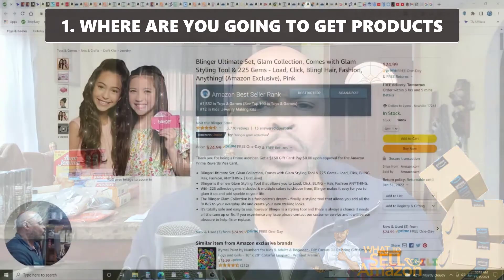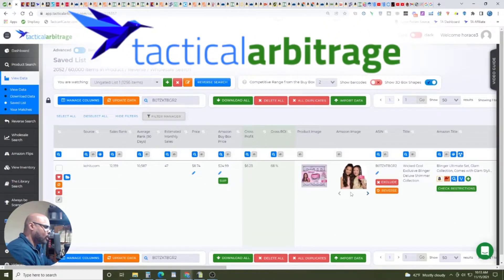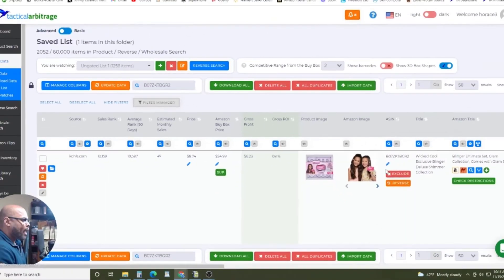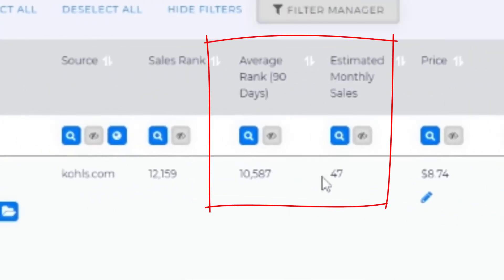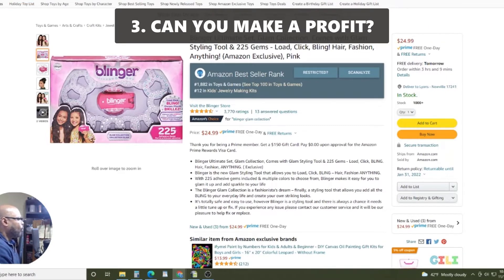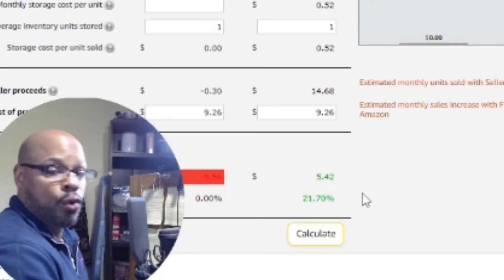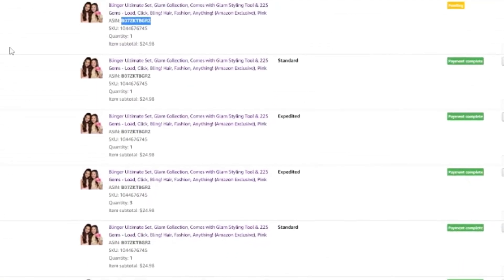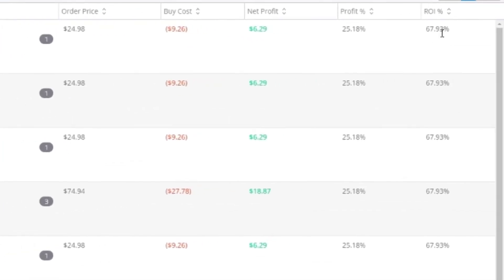Amazon arbitrage for beginners.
Amazon arbitrage for beginners. Quick and easy with 5 easy steps. Thats what this video is about.

Chapters:
00:00 5 easy steps using the amazon arbitrage business model.
00:15  1. Where are you going to get products?
01:35 2. Is the product popular?
02:08 3. Can you make a profit?
02:40 4. Have product shipped to you.
02:55 5. You ship the products to Amazon.
03:28 Inventory Lab. How that works.
03:48 Dive deeper.

Use Code: WORKINGCLASSHUSTLER

Tactical 4Caster: You are wasting your time using Tactical Arbitrage without this tool!

 After watching Lightning Course Use this link below,
WTSOA10DAY

InventoryLab 2021. Prepping a shipment with InventoryLab. A great video Play List done for your benefit.

ShippingEasy, the software I use to print all my labels with the best USPS discounts, offers a FREE month to friends of current subscribers (me). All you do is click the link and it will automatically give the first month FREE. I recommend it!

This info is FREE, PACKED FULL of POWERFUL FBA INFORMATION that you do  want to See!

Connect with Horace.
TEXT "Working Class Hustler" 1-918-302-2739
You will be notified by Horace when the next Live stream, Zoom Call or, New Video happens. Value comes with this connection!

I share how as a working man doing usually overtime every day can hustle an extra handsome side monthly income selling on Amazon FBA and FBM using Online and Retail arbitrage.

By using these links will help support my long hours of work .
I receive a modest referral fee when you use some of these links. The referral fee is figured into the price which is unaffected whether you click from here or any other website and in some cases you may even receive a discount. Possibly receiving a commission by making recommendations I m required to place these disclosures by YouTube that say this is a paid for video.

Dymo Label Writer 450
ZEBRA 450

Shrink Film Heat Wrap

Book- Online Arbitrage - 2020 & Beyond: Sourcing Secrets For Buying Products Online To Resell For Big Profits,

Audio-Technica AT2020USB+ Cardioid Condenser

ZEBRA GK420d Direct Thermal Desktop Printer Print Width of 4 in

Rode shock mount

86 Lbs Digital Postal Scale

Heavy Duty Shipping and Postal Scale 440 lbs Capacity x 6 oz Readability, Postal Scale and Luggage Scale

2-Inch Hand-Held Industrial Side Loading Tape Dispenser

New Uline H-596 Packing Tape Dispenser Gun 3-Inch Side Load

ULINE Packing Tape 2" x 110 yds S-423 (S-423-6) Pack of 6, Clear

3 Inch Packing Tape

SHRINK WRAP SYSTEM

Shrink Wrap Knox Brand - 12" 75 Gauge Polyolefin Heat Wrap

Box Cutter Utility Knife

Kraft Tape Dispenser

Kraft Tape 3 Pk.

MUSIC beats in this video CREDITS to ( Danny Jones / Mike Stewart ) can be found